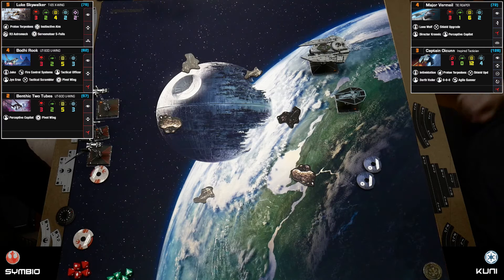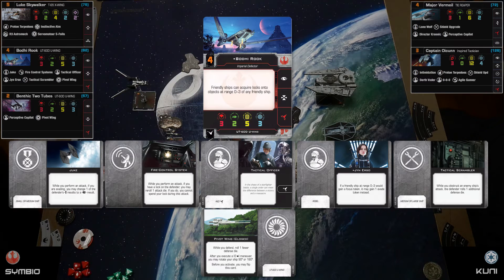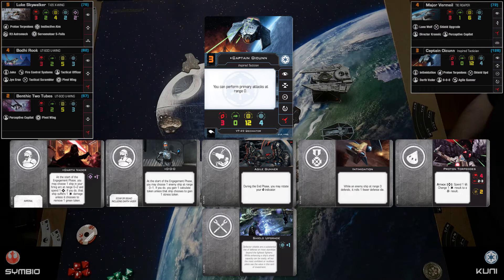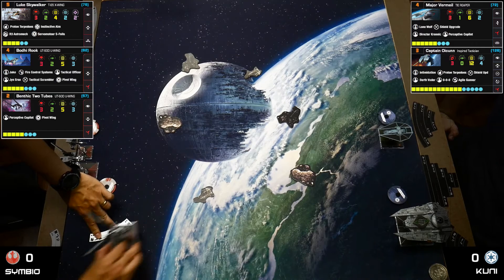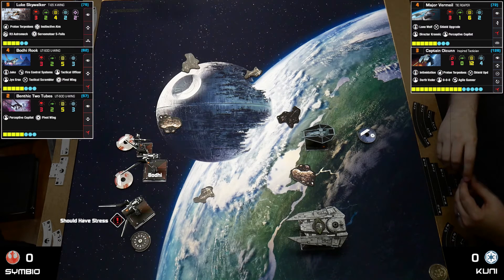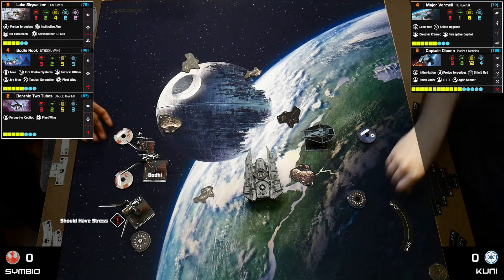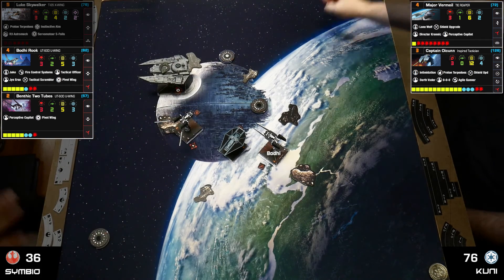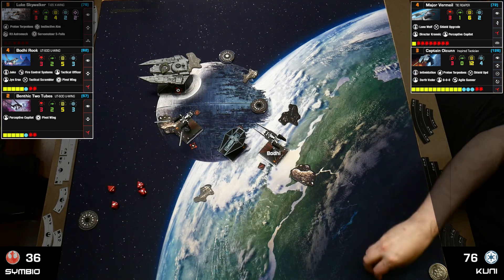Oicunn/Vermiel vs Luke/Bodhi/Benthic - Star Wars X-Wing Battle Report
Join T3' symbio and Kuni for another X-Wing Second Edition 2.0 battle report! This took place at Heroes Corner in Chico, CA.

Featuring: T-65 X-Wing / 2x U-Wings vs The Decimator / Tie Reaper

T3 Gaming
YouTube Channel focusing on Star Wars Destiny, Star Wars X-Wing and sometimes other Table Top Games!